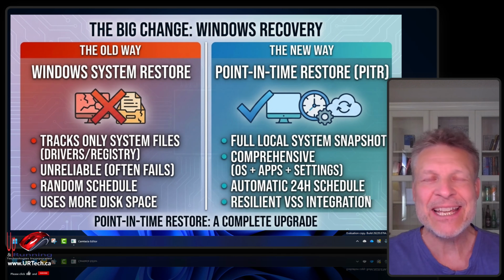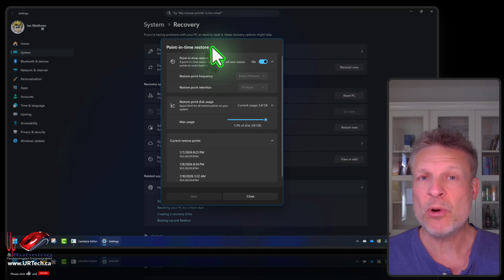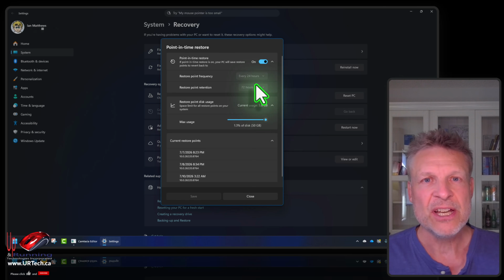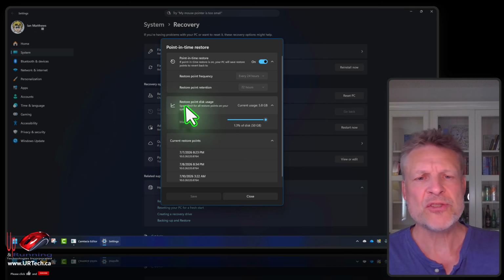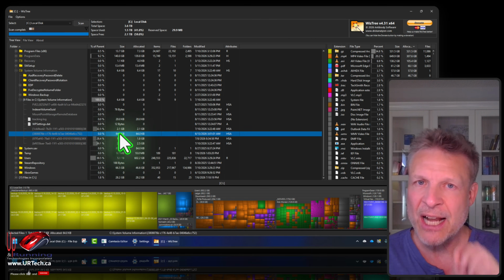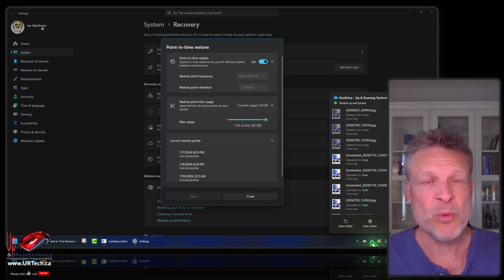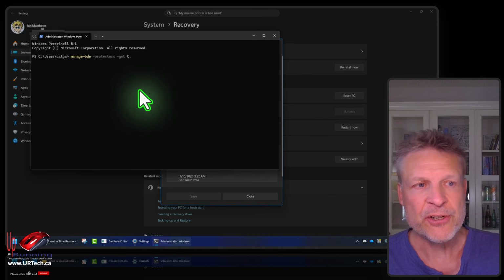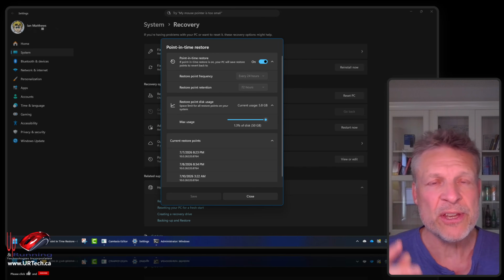NEW! Windows 11 Point In Time Restore - Why You Need This NOW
Learn how to use the new Windows 11 Point in Time Restore feature to quickly recover your PC if a bad update, rogue driver, or malware crashes your system! In this video, we cover how Point in Time Restore replaces the old Windows System Restore, how Volume Shadow Copy keeps snapshots lightweight, and how to access it in the Windows Recovery Environment (Windows RE).

We also break down two critical gotchas you must address today, including file overwrites and retrieving your 48-digit BitLocker recovery key before an emergency strikes.

00:00:00 Introduction to Windows 11 Point in Time Restore
00:00:19 Limitations of Old Windows System Restore
00:01:06 Point in Time Restore Feature Overview
00:01:21 How to Access Point in Time Restore Settings
00:01:33 Default Settings Across Home Pro and Enterprise
00:02:20 How Volume Shadow Copy Engine Works
00:03:40 Snapshot Schedule Frequency and Disk Usage Limits
00:05:27 Locating Snapshot Files in System Volume Information
00:06:16 Point in Time Restore vs Full System Backup
00:07:11 Restoring Windows 11 via Windows RE
00:07:40 File Rollback Gotcha and Cloud Sync Solution
00:08:42 Critical BitLocker Encryption Gotcha
00:09:28 How to Find Your BitLocker Recovery Key
00:10:46 Summary and Recommended Steps